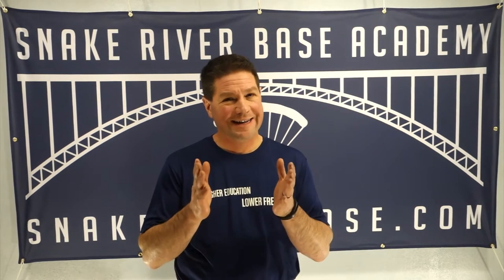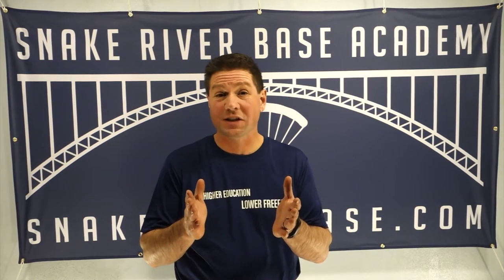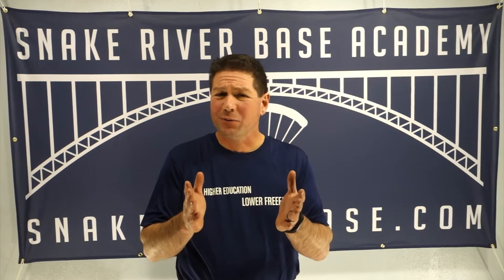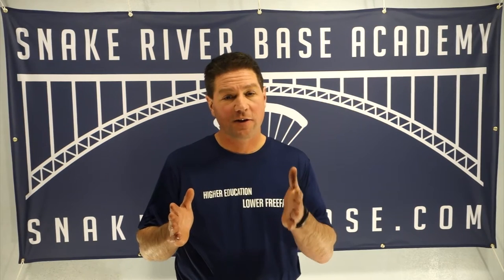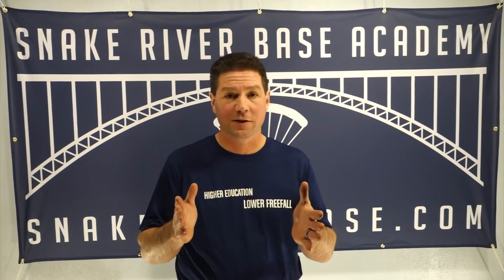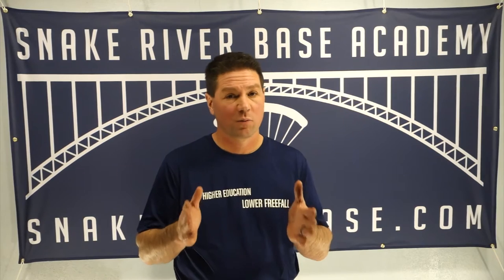Using Factory Shallow Brakes on Solid Slider Down Objects